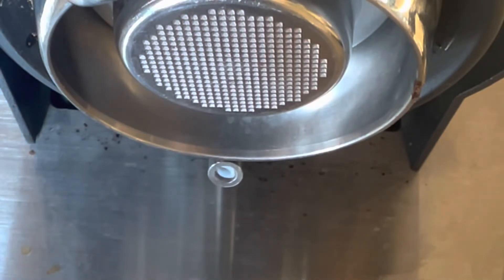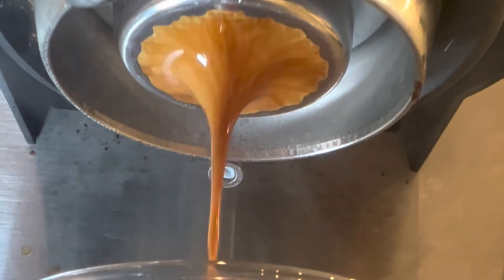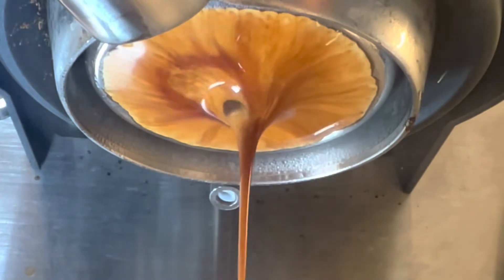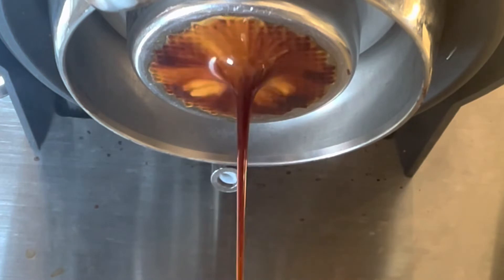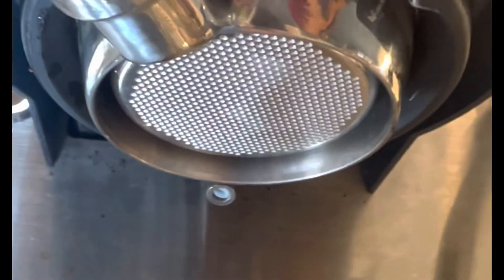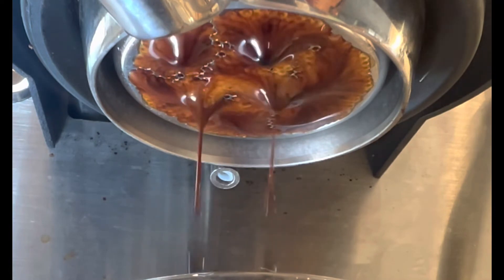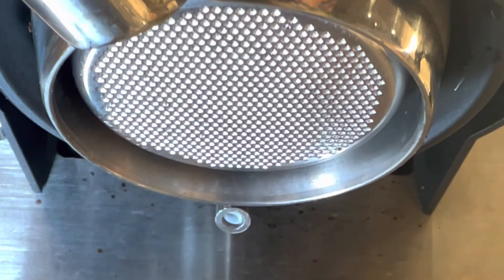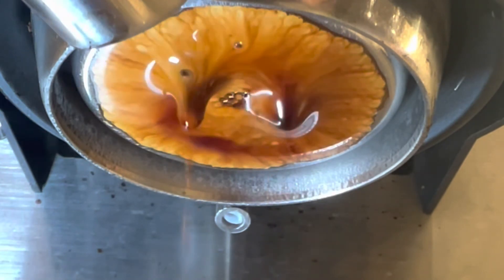Day 24: Coffee Data Science for Espresso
Sourdough, high extraction, robusta